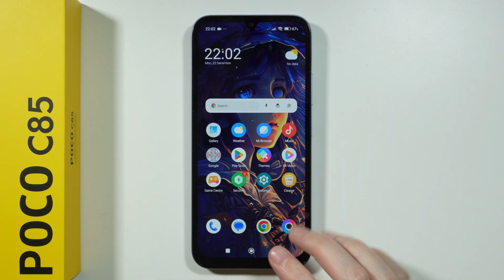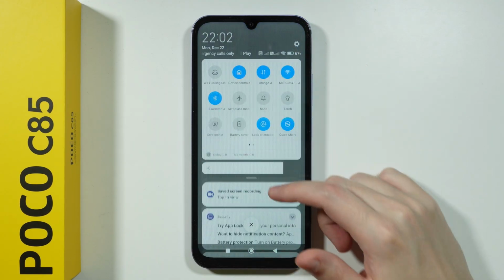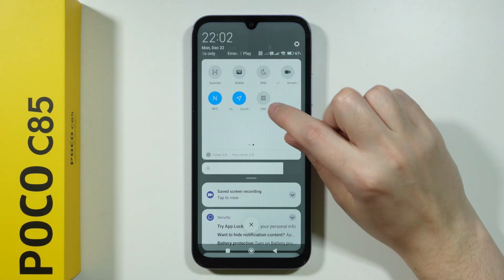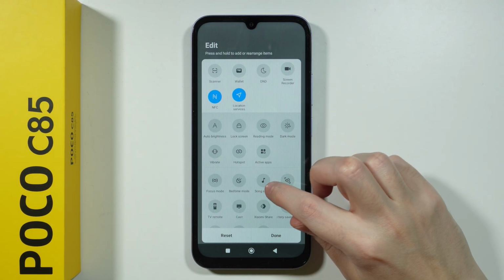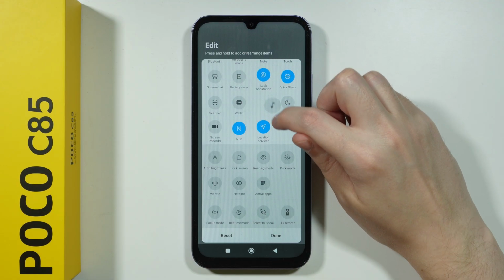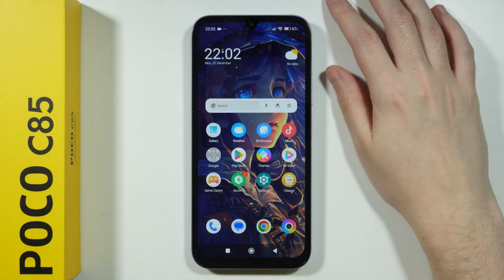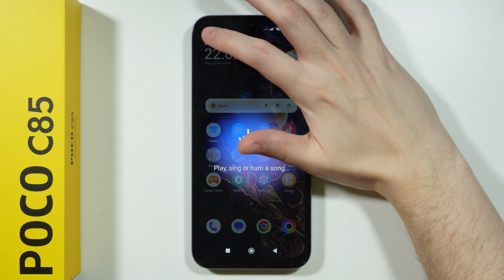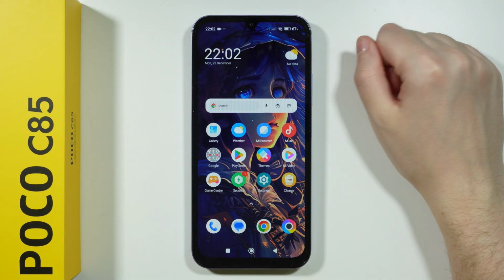POCO C85: How to Search Songs (Recognize Music Feature)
In this video, I'll show you how to use the Recognize Music feature on the POCO C85 to search for songs effortlessly. This handy tool allows you to identify music playing around you in just a few taps, making it easier than ever to discover new tracks. Follow along as I guide you through the steps to get the most out of this exciting feature on your POCO C85.